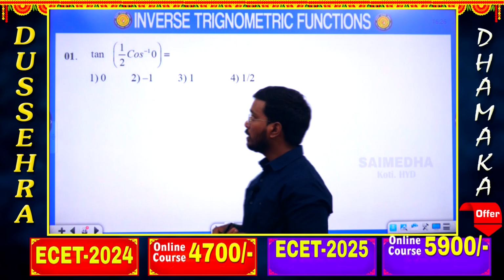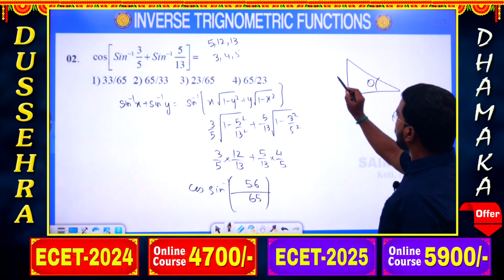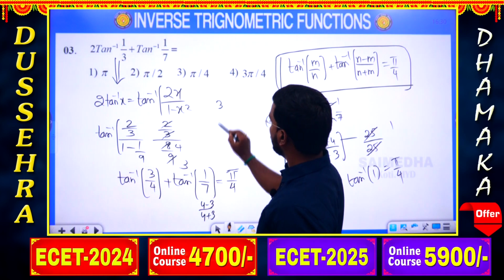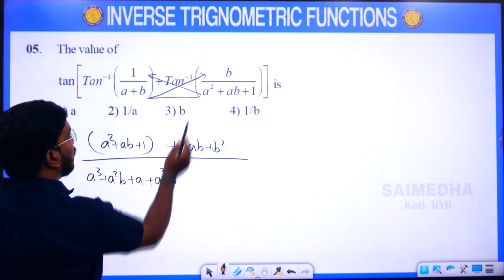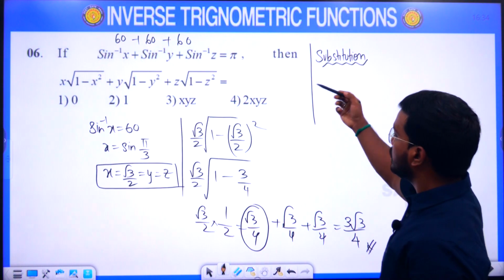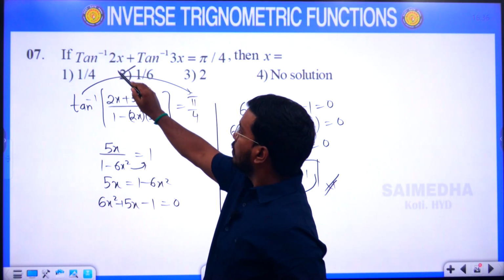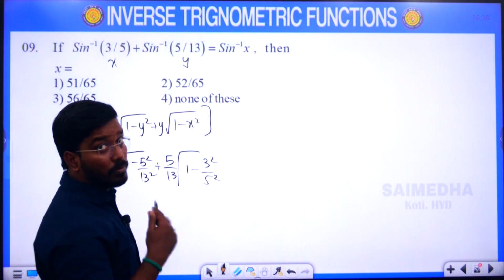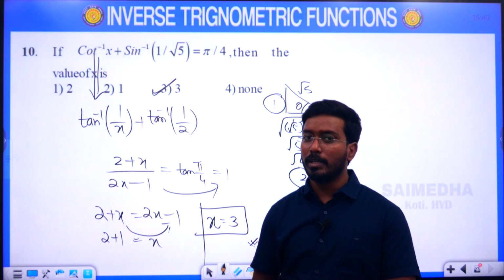10 DPQs For ECET //19-10-2023 // SAIMEDHA KOTI